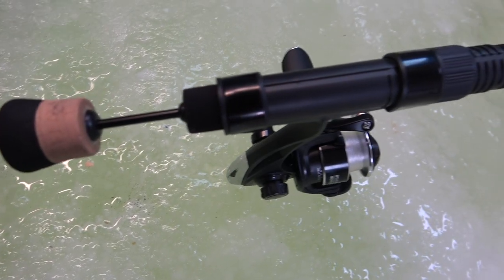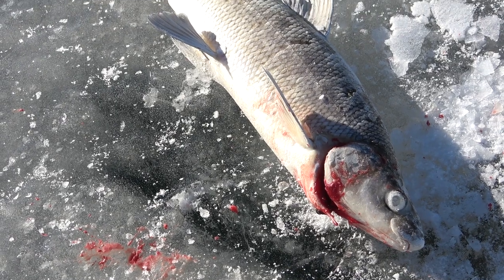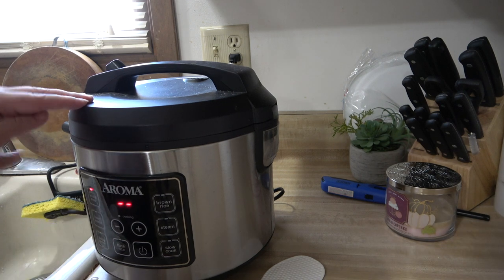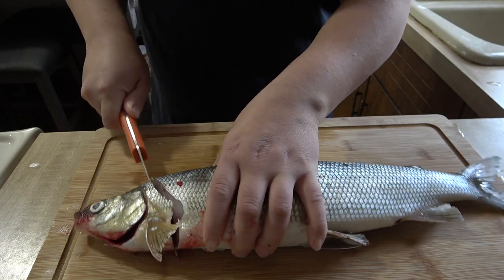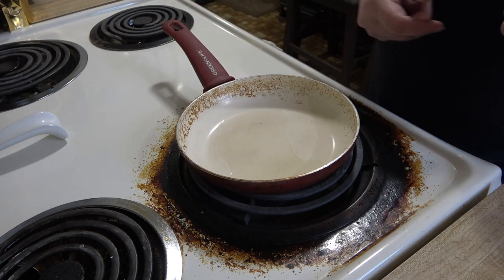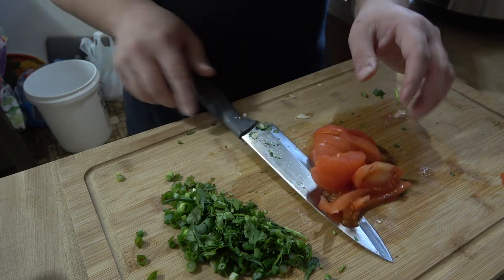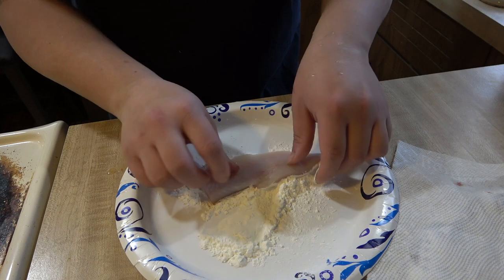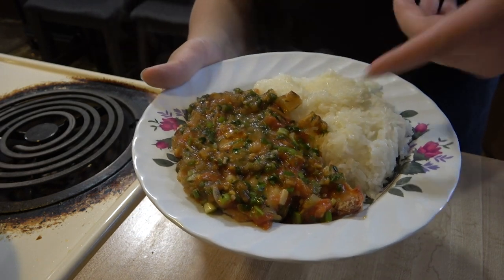Ice Fishing Green Bay Whitefish 2021 {Catch Clean Cook}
Had a successful early morning bite but as soon as run raised it slowed down. We were ice fishing in Green Bay, Wisconsin for some Whitefish. These fish are truly fun to catch. If you can get on top of a school, it'll be game on! The rig or setup for targeting these fish are also very simple. In this video I'll show you guys the rig that almost everyone on the bay is using. Whitefish are also very good eating fish. Not gonna lie though, they have quite a bit of bones.

Buy Yourself a CUSTOM ROD Here:
✅Calling Monster Custom Rods:

👨‍🍳Links to my cooking gears:
Outdoors Edge Foldable Fillet Knife

❄️Links to ice fishing my gears:
Otter XTH Pro Cabin
Humminbird Helix 5 G2
Aqua-Vu 5 Rev Pro
Little Buddy Heater
Piscifun Ice Reel
13 Ice Reel
Tent Light
StrikerICE Bibs
StrikerICE Jacket

🎥Links to my camera gears:
Sony AX53
Camera Mic
GoPro Accessories
GoPro Hero 8 Black
GoPro Hero 5 Black
GoPro Hero 5 Session

Downloaded from YouTube Music Library